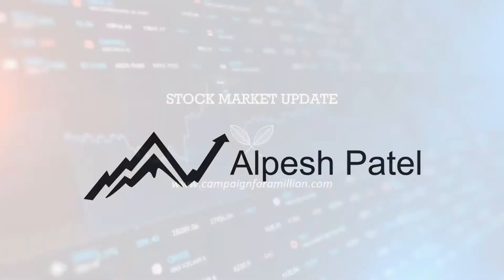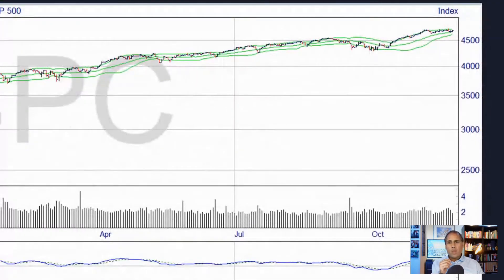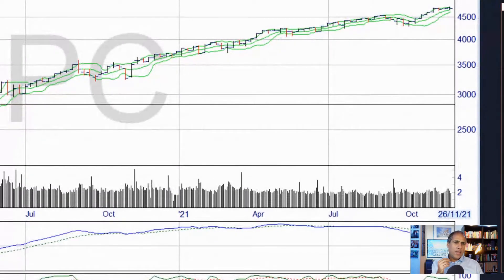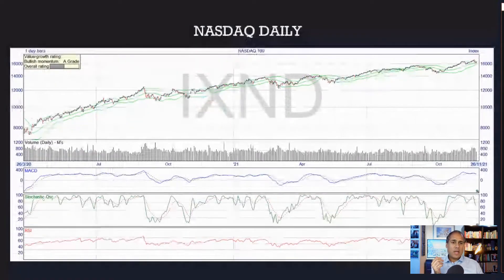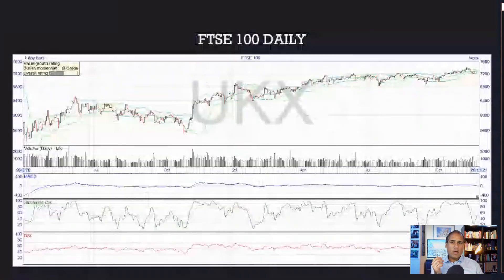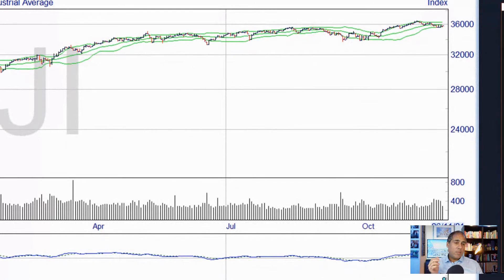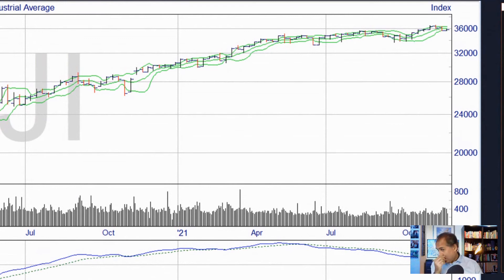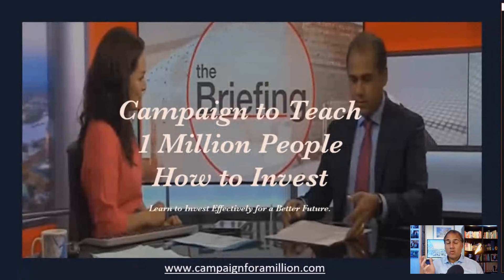US/UK Stock Market Outlook in Near Term: Grab Your Ankles?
In this video, I share with you some of the things that have been happening in the stock market over the past week. This helps us with our long-term 12 month holding as it helps us decide which way the markets may be going in the long-term and near-term as well.

00:00 Stock Markets Week Ahead
00:15 S&P 500
01:30 NASDAQ
01:55 FTSE 100
02:15 DOW Jones
02:45 Overall Analysis
03:15 See for more information on trading and investing

🔽STEPS Below: How to learn trading and investing - beginner or expert

WHO AM I:
🚀The World’s Number 1 Authority on Investing and Trading Online Teaches You. Use the Same Tools As Me. Hedge Fund Manager. Financial Times Columnist. Bloomberg TV Alumnus. Oxford University Fellow. BBC Market Reviewer. World-Class Client List.🥰